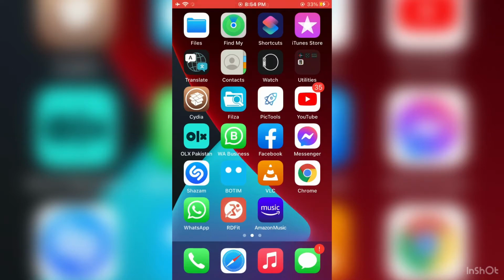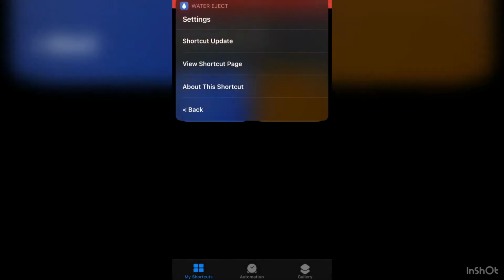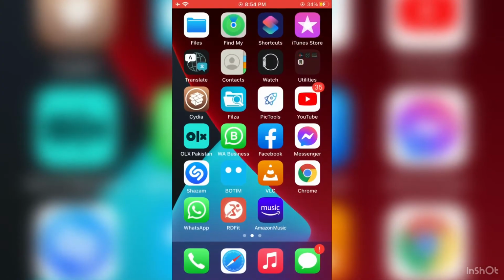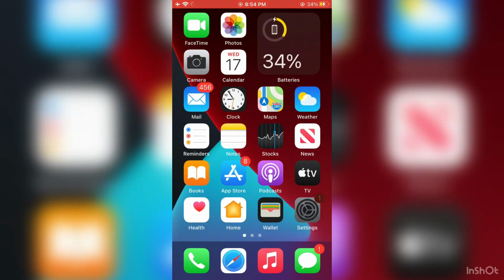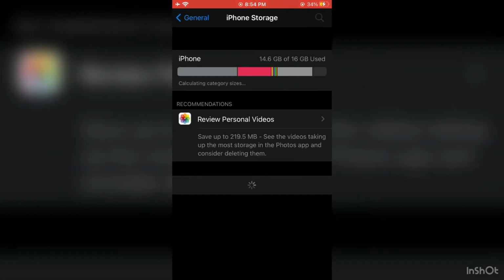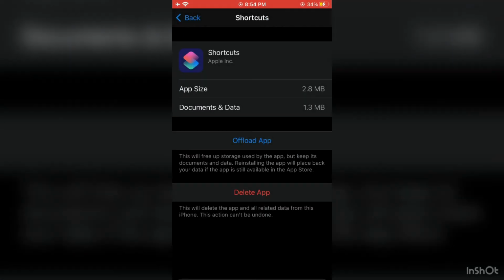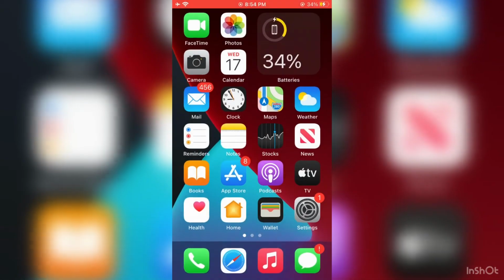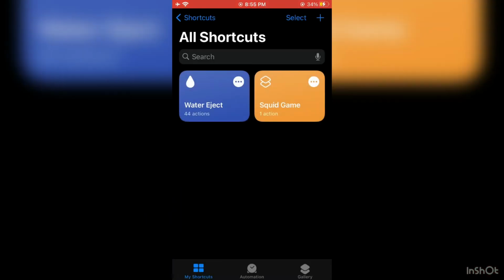How To Fix Shortcuts Crashing in iOS 15 | Shortcuts Crashing On Launch iOS 15 Fixed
How To Fix iOS 15 Shortcuts Crashing Issue on iPhone & iPad